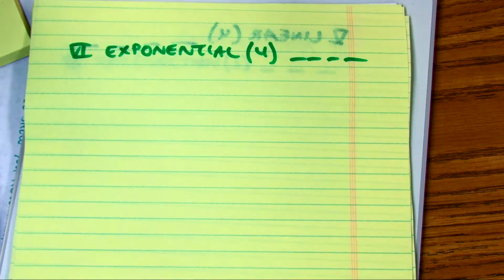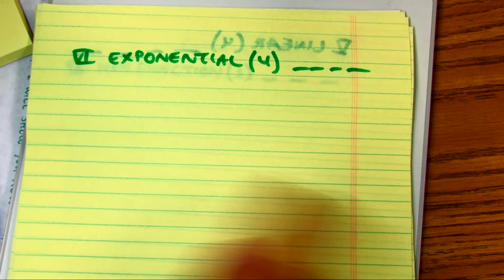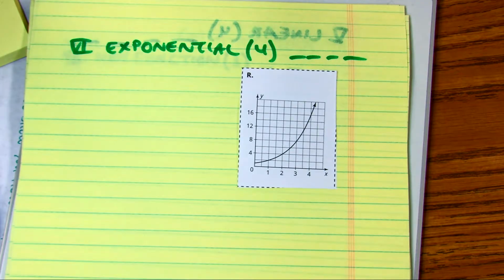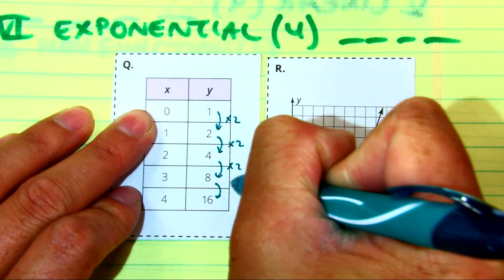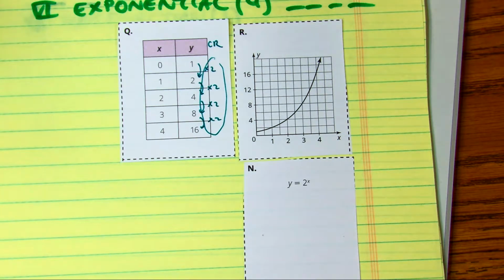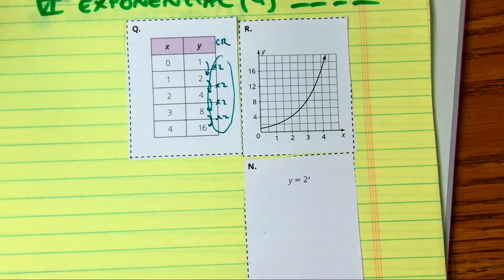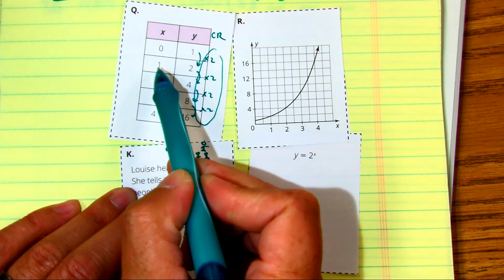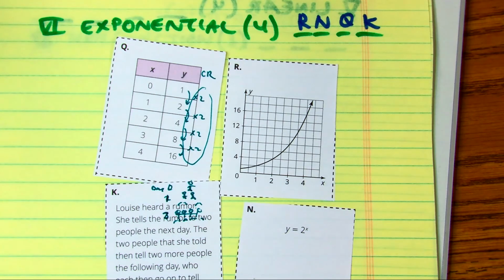math 5 1.1.3 student edition page M1 33 VI exponential 4 clues